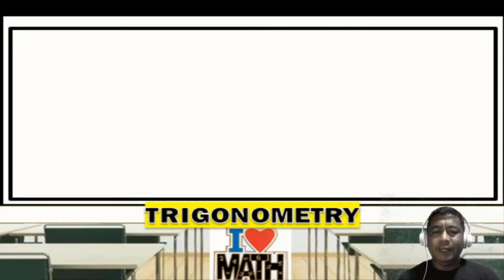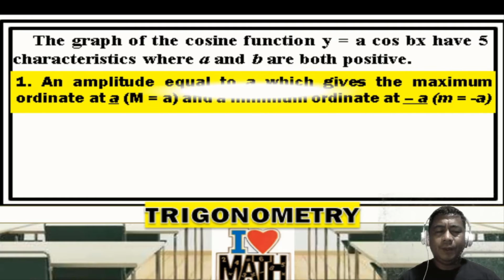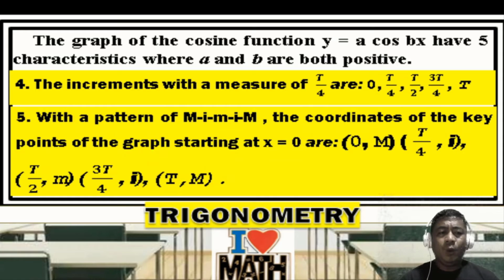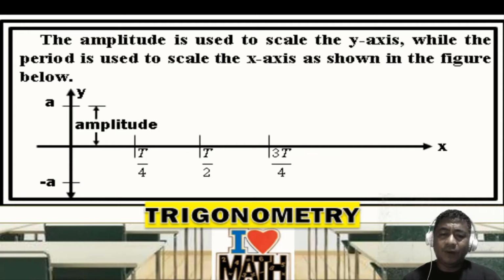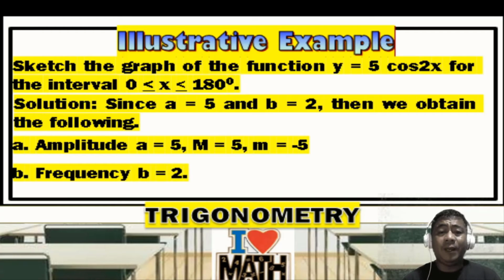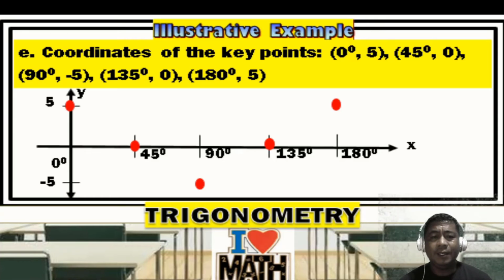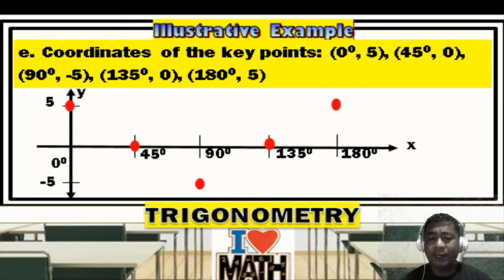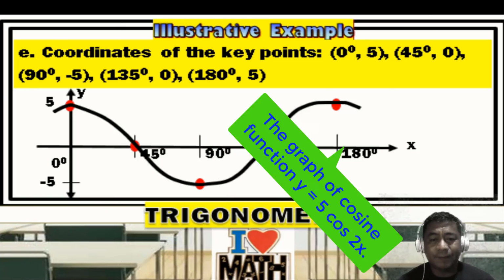The graph of cosine function (y = a cos bx)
This video shows you how to graph manually the cosine function
 y = a cos bx.